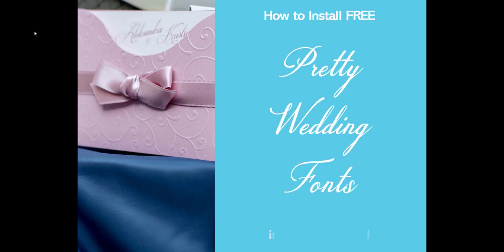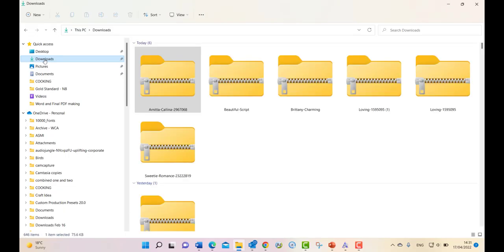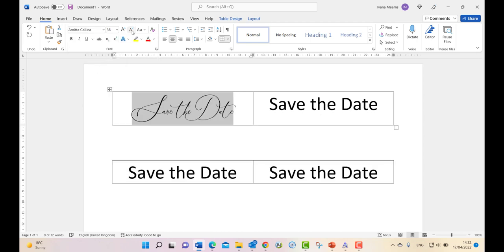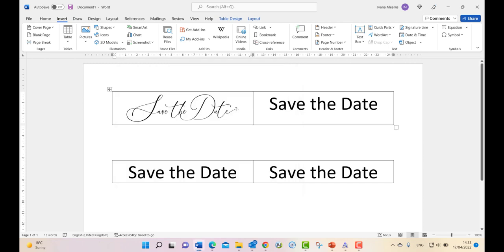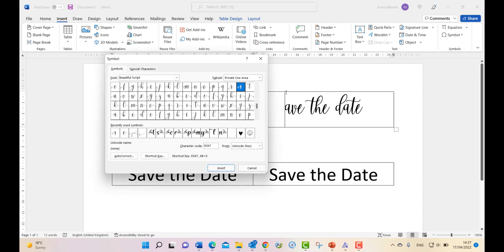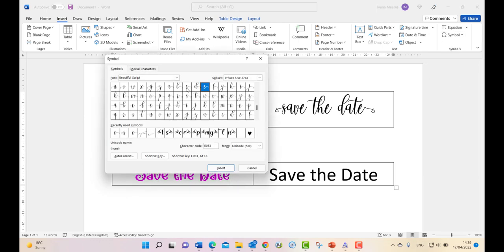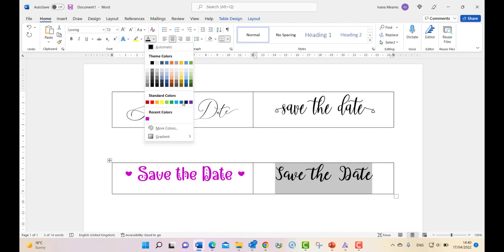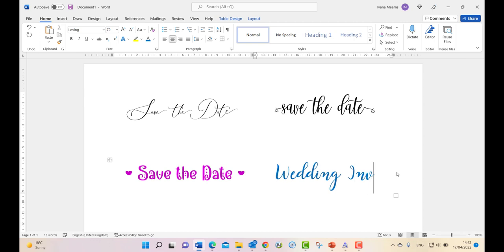How to install and use PRETTY FONTS for wedding invitations and wedding stationery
In this DIY video, I will show you how to install and use free fonts that can be used on your wedding invites, on save the date cards, menus, place cards, or thank you cards. You will learn how use beautiful decorative fonts in Microsoft Word.